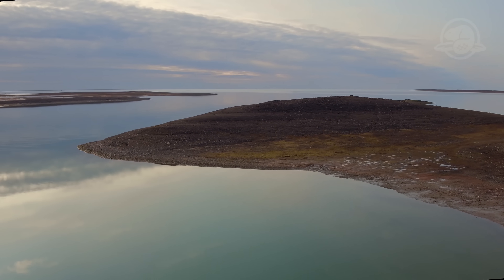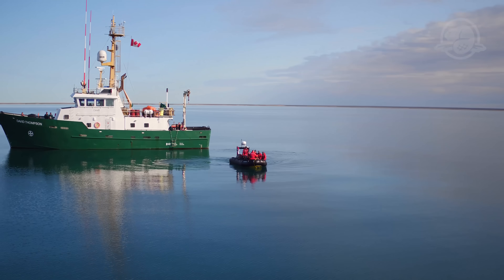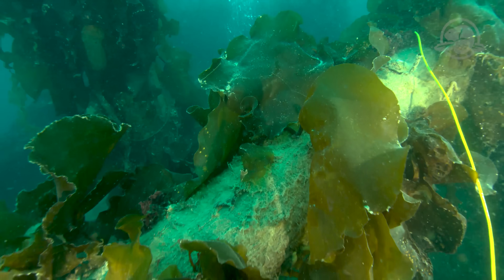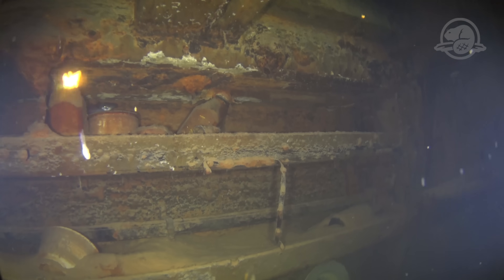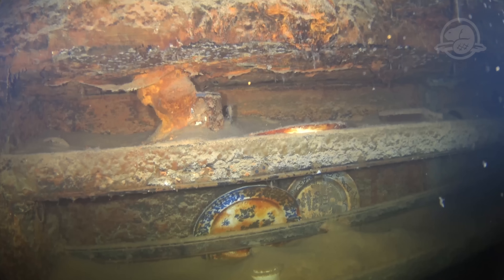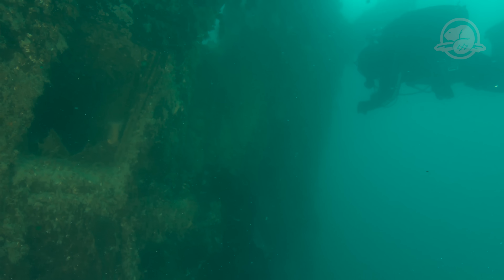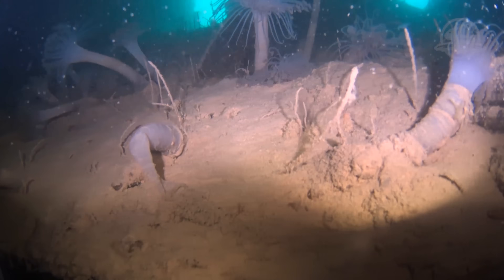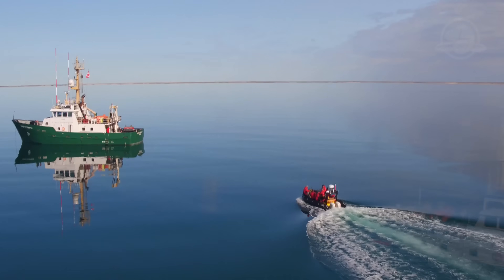Parks Canada Guided Tour Inside HMS Terror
Over seven days, under exceptional weather conditions, the interior spaces of the wreck of HMS Terror were scientifically and systematically explored for the first time. Parks Canada’s Underwater Archaeology Team conducted seven ROV dives and explored 20 cabins/compartments on the ship, in search of uncovering a better understanding of the fate of the Franklin expedition. The team obtained clear images of over 90 per cent of the lower deck of the ship, which includes the living quarters of the crew.